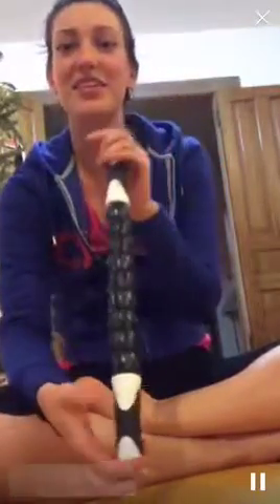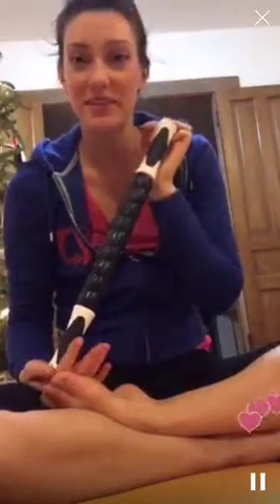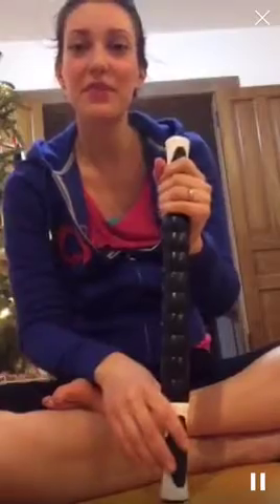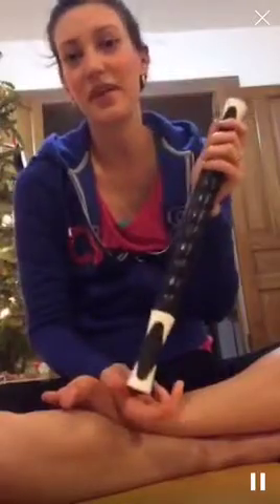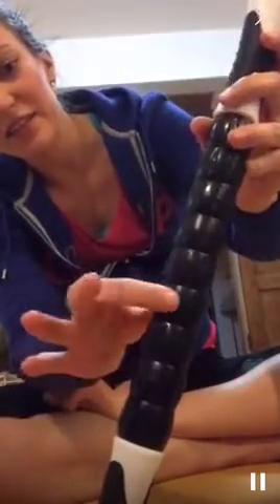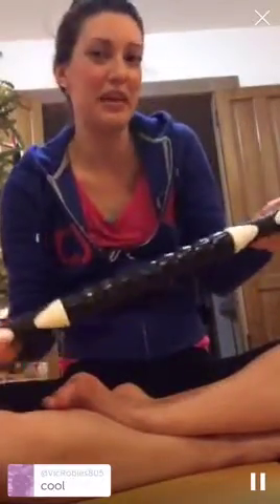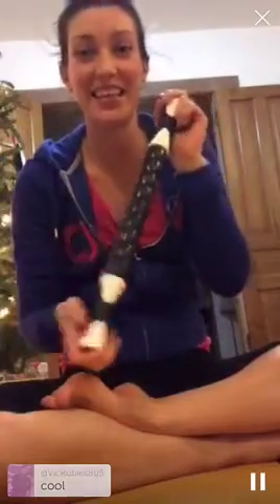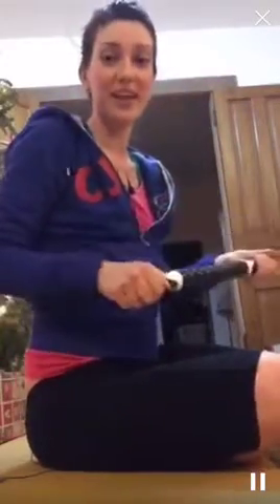How to Use a Muscle Roller and All About Fascial Planes